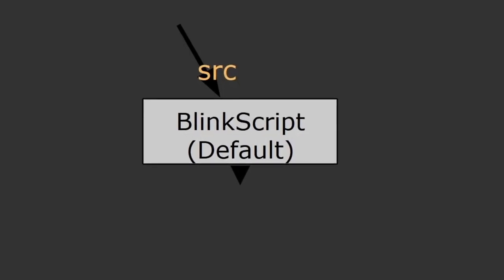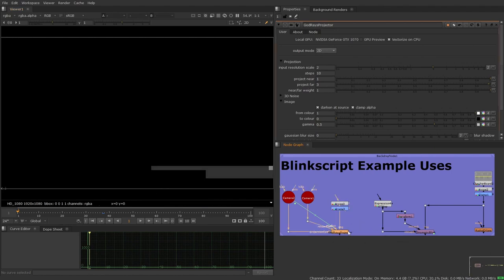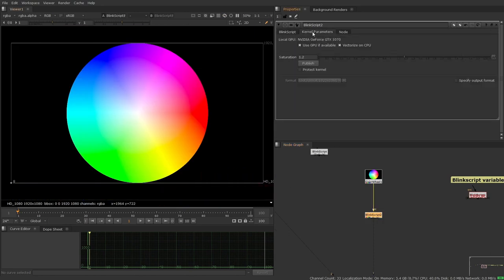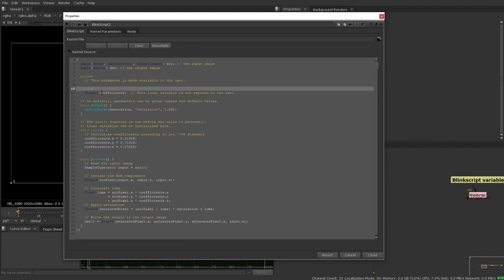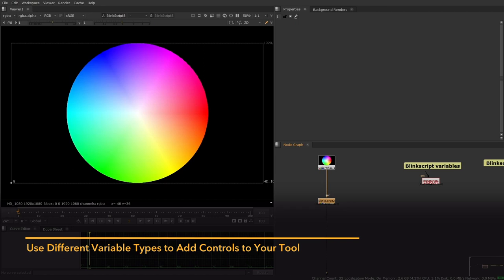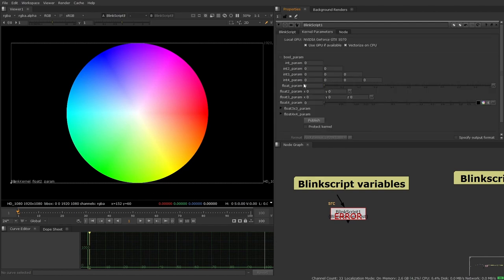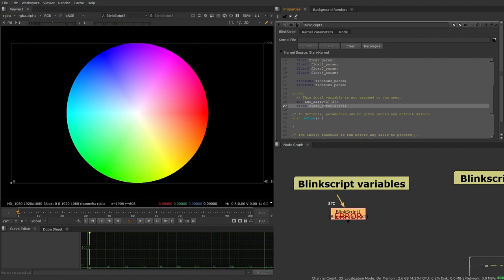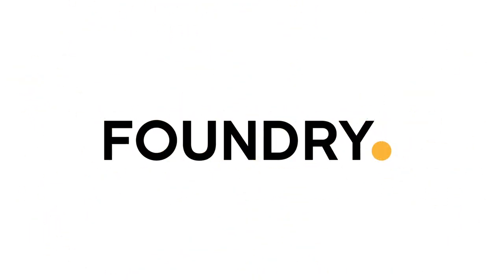Create Tools With BlinkScript | 01. Introduction to BlinkScript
Dive into the world of coding with BlinkScript in Nuke, alongside expert Compositor Chris Fryer. BlinkScript facilitates direct pixel writing, enabling you to craft bespoke tools and manipulate images beyond Nuke's standard features. Follow Chris Fryer's lead in producing your own image manipulation tools, allowing for limitless creative possibilities. Join us now and unleash your coding potential with BlinkScript in Nuke. Follow along by downloading the assets on our course

Chapters:
00:00 - Introduction
02:13 - Fix Issues and Enhance Your Comp With Example Tools
05:33 - Understand the Default BlinkScript Node to Create Your Own Tool
12:14 - Use Different Variable Types to Add Controls to Your Tool